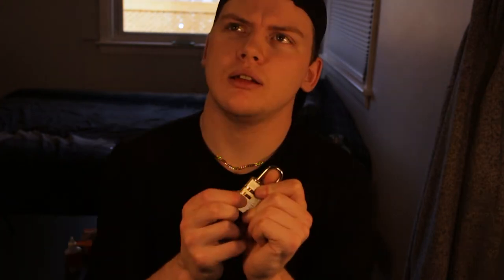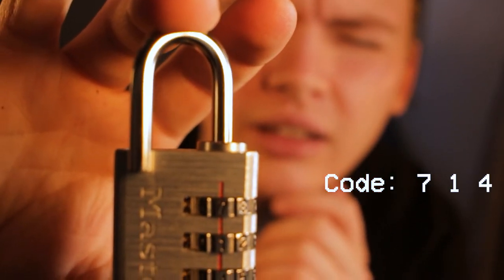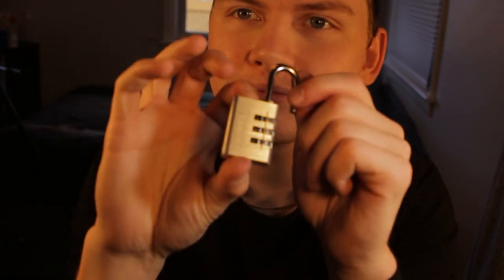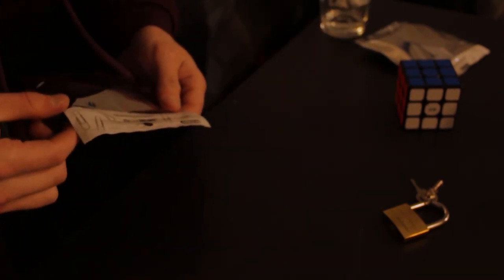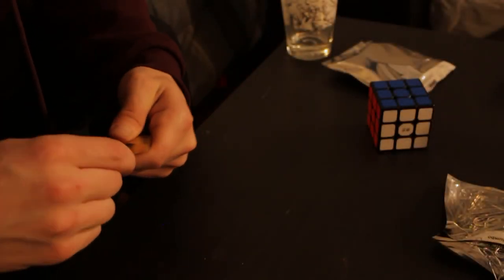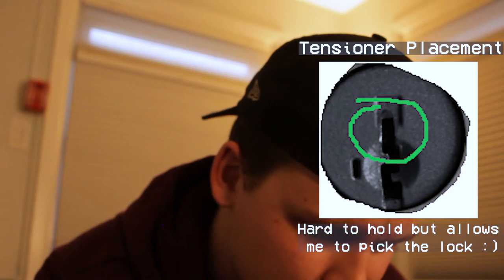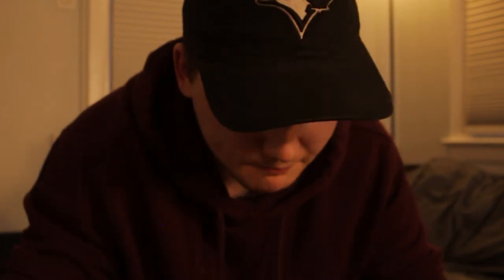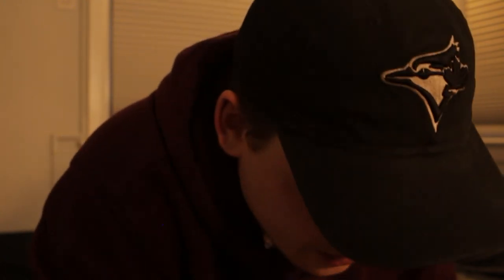Learning to Pick Locks | Mike Boyd Month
Outro by Jaxius

0:00 start
0:36 Combination Lock
2:44 Picking a Lock With Paperclips
6:13 Tips